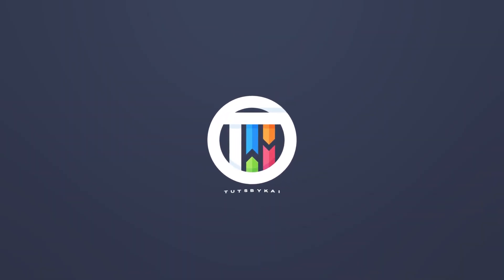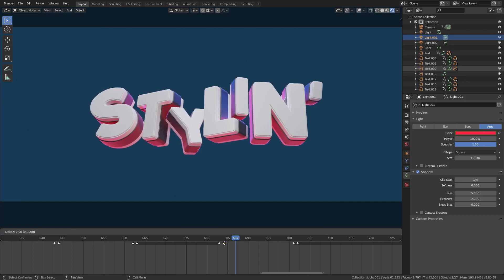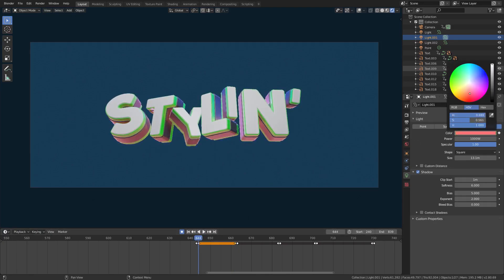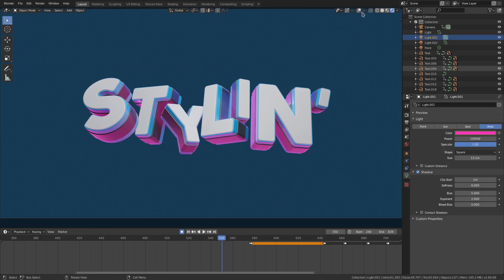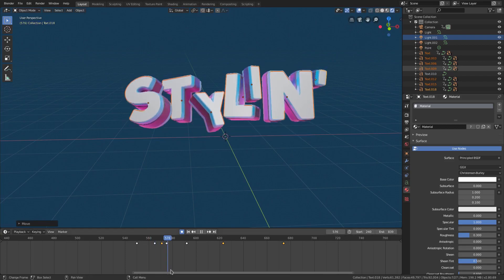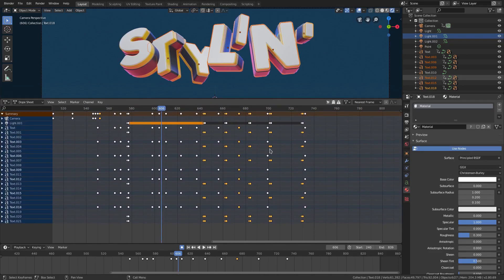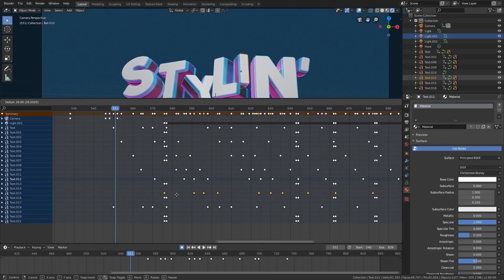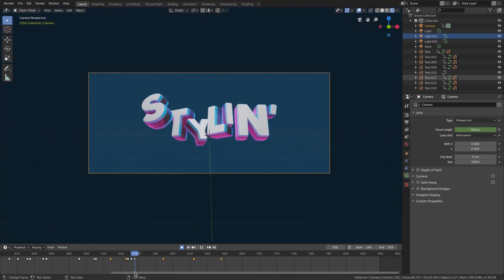How to Make A Smooth 3D Intro for FREE in Blender 2.8 Eevee (7 of 14)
Today, we continue creating a smooth animated intro in Blender 2.8 Eevee - moving keyframes around to further refine our animations - making them as smooth as possible!